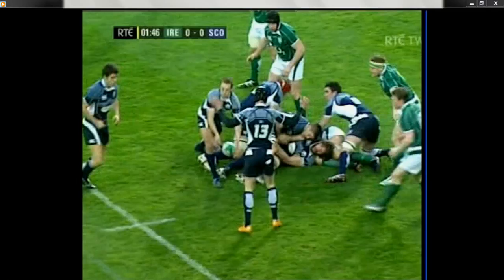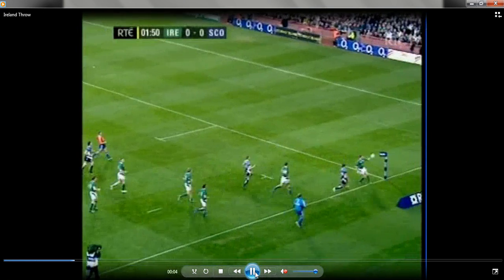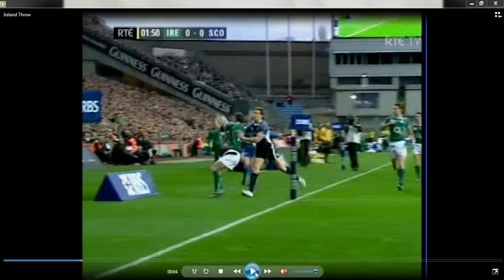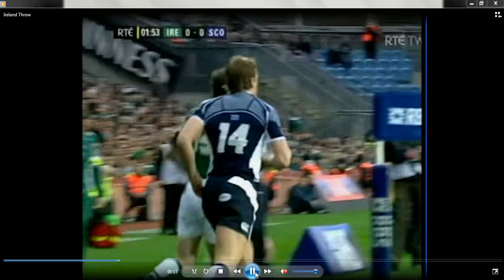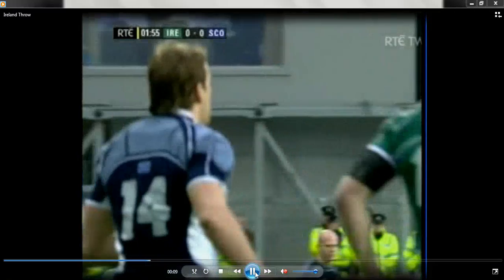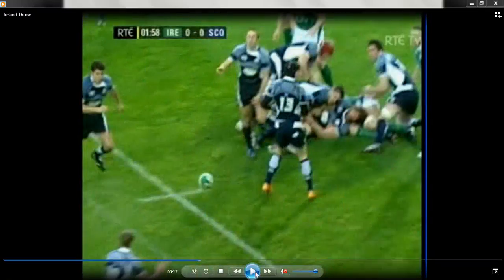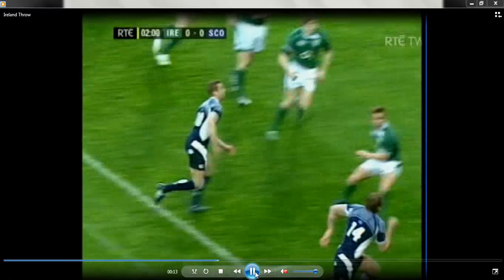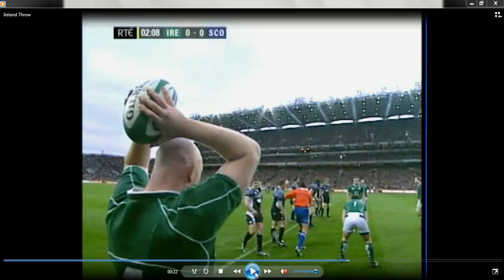Video Analysis off the ball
Analysing off the ball events can be as important as analysing what goes on during the game. Here is one example from rugby. But this idea can be applied to most sports.